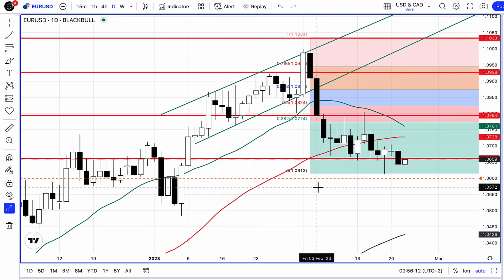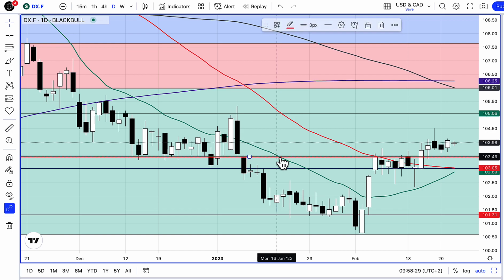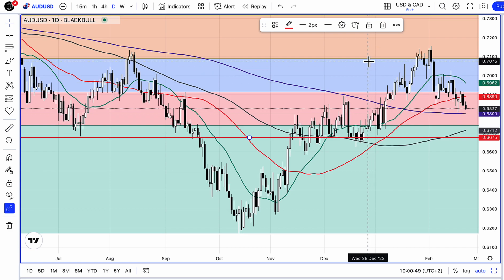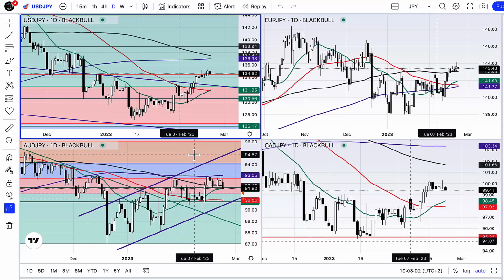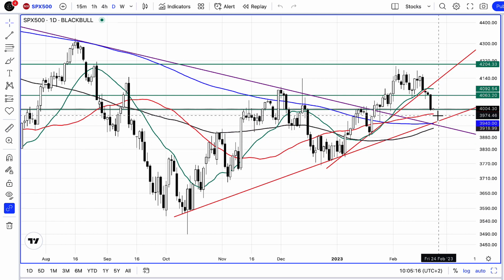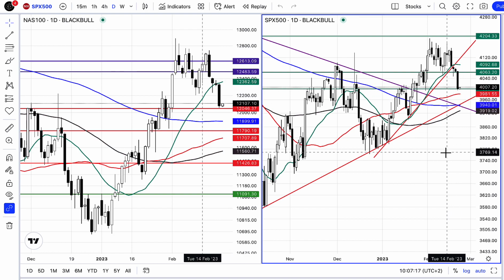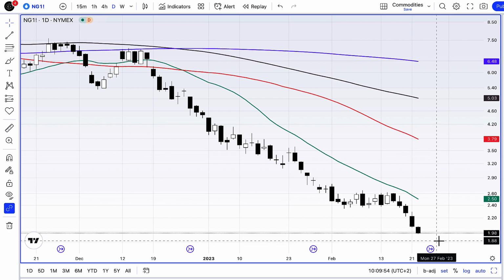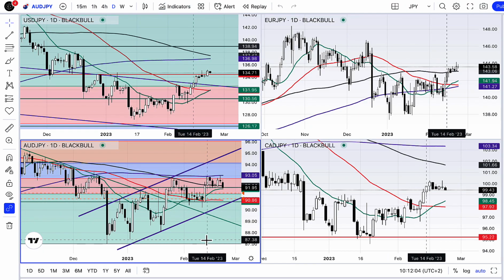Trade Update: Today's Analysis on NATGAS, Forex, Stocks and Gold